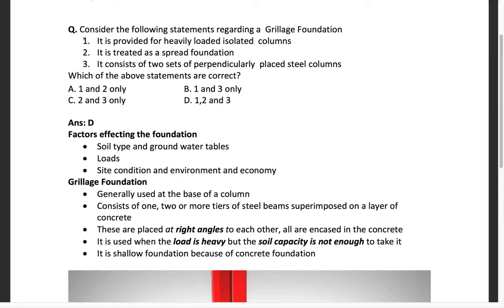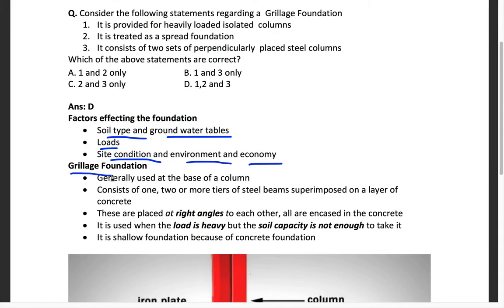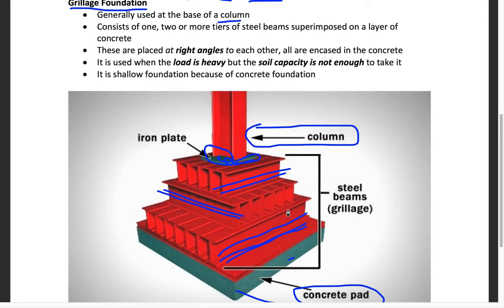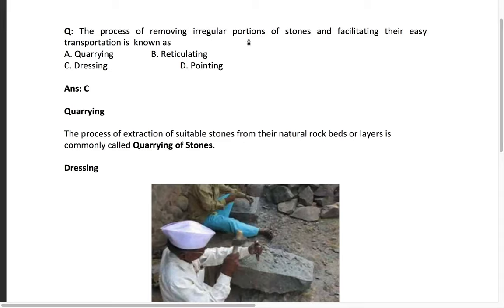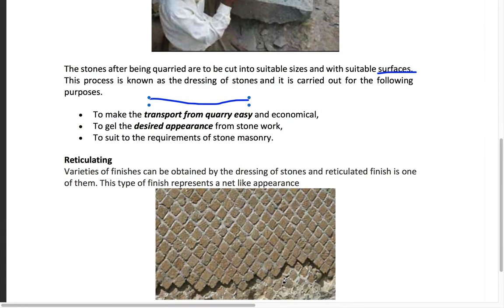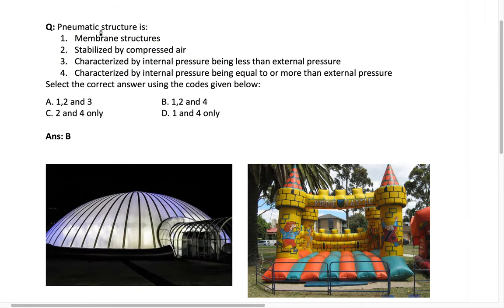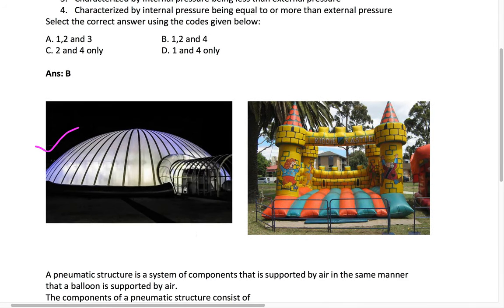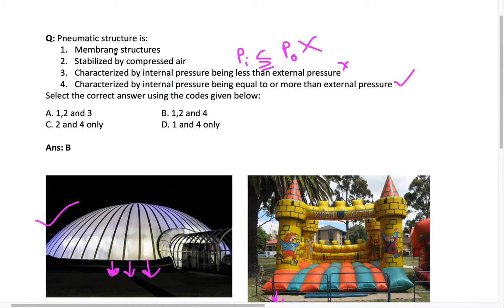2017 & 2018 Engg Design || UPSC ESE GS Solutions (1 & 2 Qs) || Grillage & Pneumatic structure